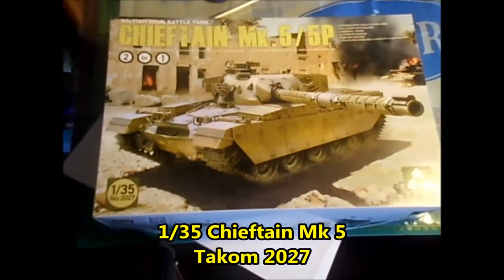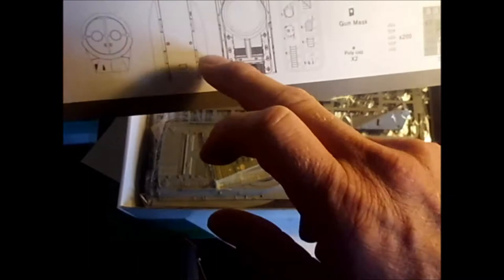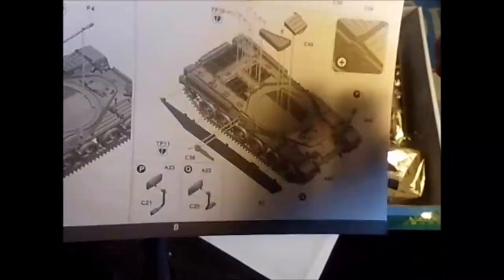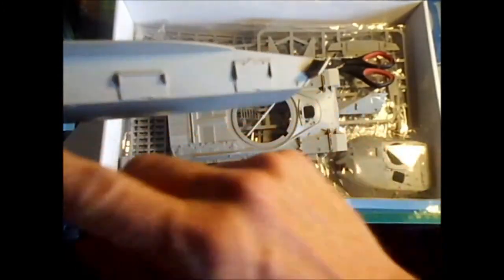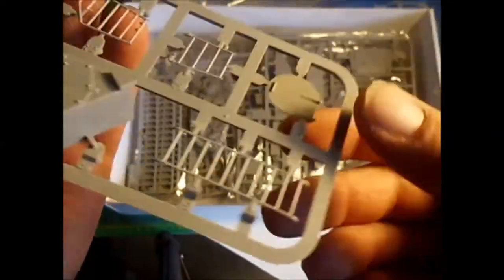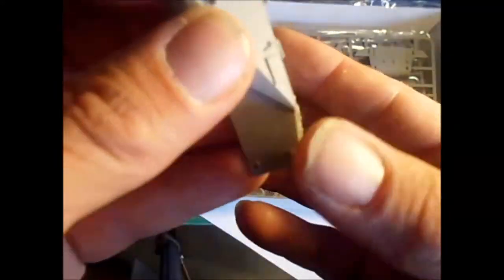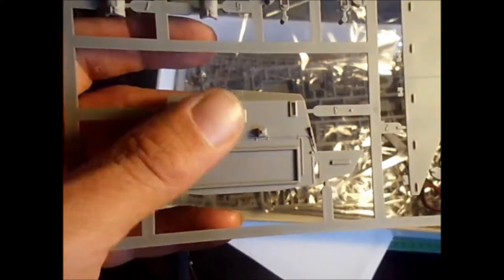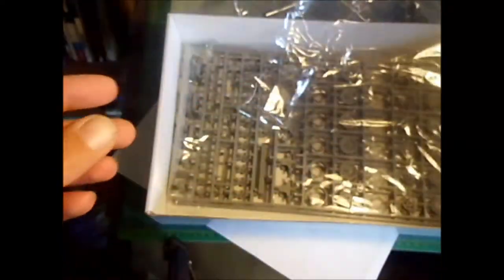Inbox Review of 1/35 Scale Chieftain Mk 5 Model Kit from Takom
The Chieftain was a British tank first used from the 60's to the 80's and was a development of the Centurion and replaced both the Centurion and the Conqueror.  It both a better power-pack and better armor and armament than its predecessors.  It weighed 55 tons, had a crew of four, and could travel cross country at 30 Kph (19 Mph), and had a road speed of 43 Kph (27 Mph).  It had a Diesel Leyland vertical six-cylinder opposed piston two stroke multi-fuel engine that could provide 585 bhp and had a range of 500 km (310 Miles).  It had a 120 mm rifled gun, a coaxial 7.62 mm machine gun, and a cupola mounted 7.62 machine gun.  The Mk 5 was the final production version,being a development of the Mk 3 with an upgraded 720 bhp engine and strengthened gearbox, gunner's telescope and commander's collimator fitted with reticles for use with the extended range 12.7 mm Ranging Machine Gun ammunition, modified exhaust system, air cleaning filters for the generator, battery heating and lagging, new type of gun clamp to accept a new thermal sleeve, modified charge bins, improved gunner's telescope mounting, improved stowage, 50% reduction in RMG ammunition-carrying capacity, increase in APDS-T projectiles carried, No 37 Mk 4 commander's sight, stabilized infrared detector, commander's machine gun elevation to +90° and new NBC pack.  The Mark 5P a version exported to Persia (Iran)

The Kit

This model kit represents a Mk 5 or 5P, but there are decals for a Kuwait version , which should actually be a Mk 5/2K.  I do not know if there is a major difference that can be seen on the outside of the tank from these marks, I could not find exact information on it, or if the tanks produced for these countries were just given that designation. Despite that small oversight, the kit looks great, a lot of detail, I would say the molding is very good, a lot of decal options, and I would highly recommend this kit to any fan of British armor.